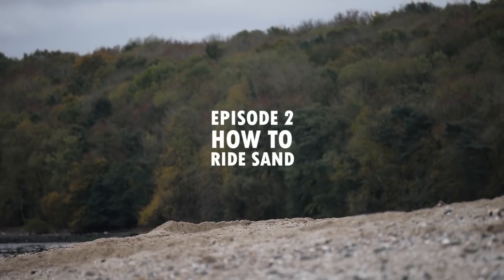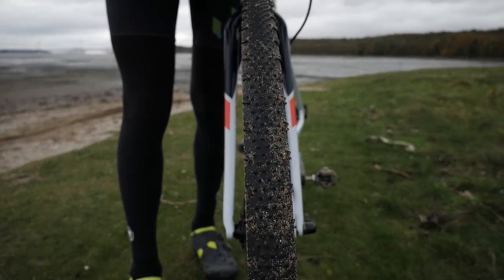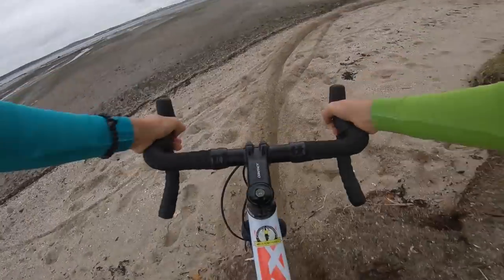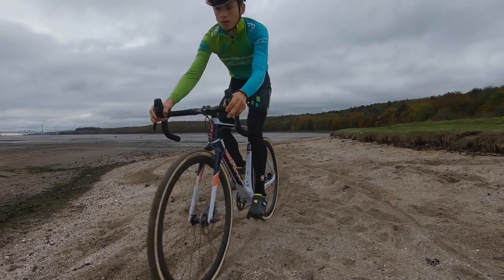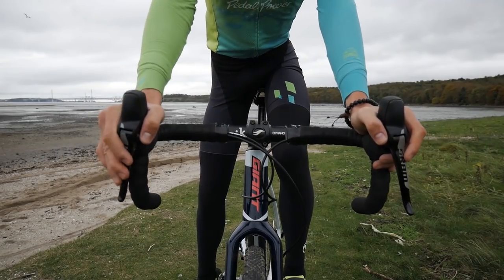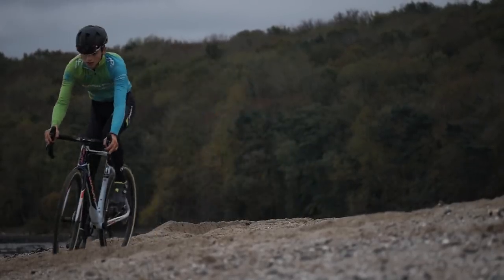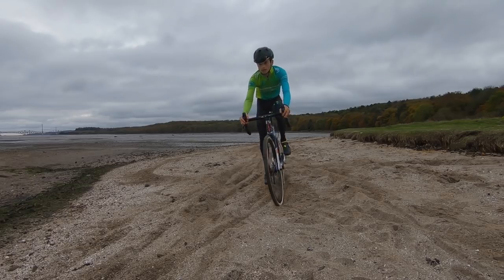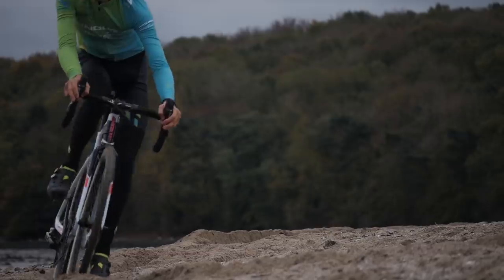How to Ride Sand - Cameron's Cyclocross Skills EP2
Sand is pretty tough to ride but here are a few pointers to help you nail it!